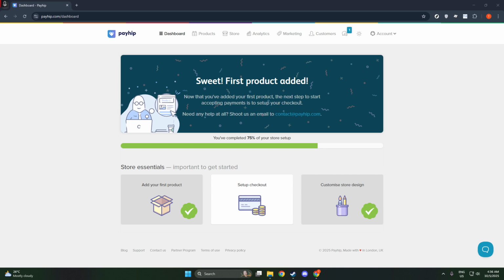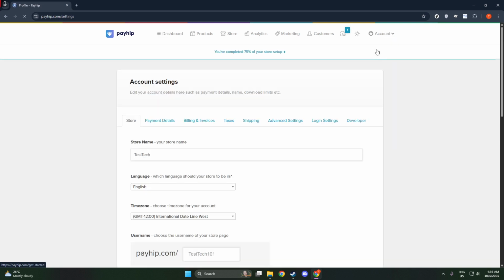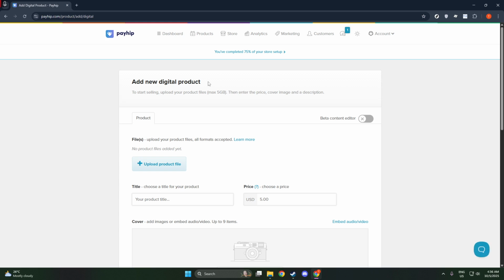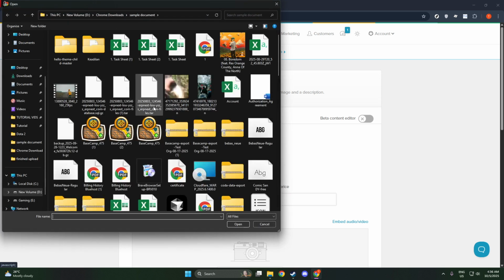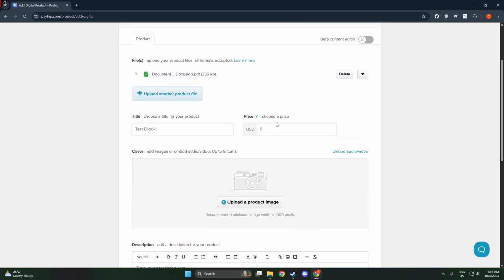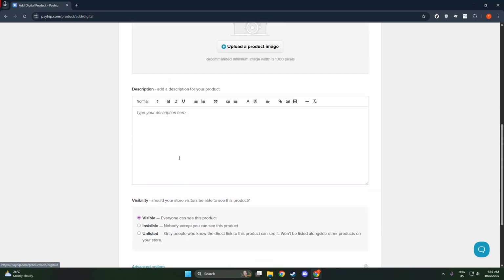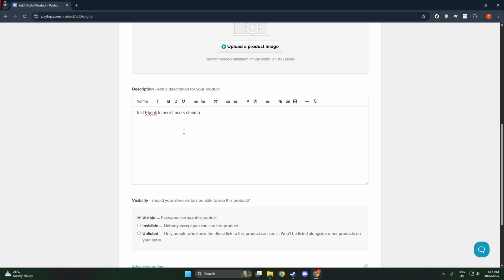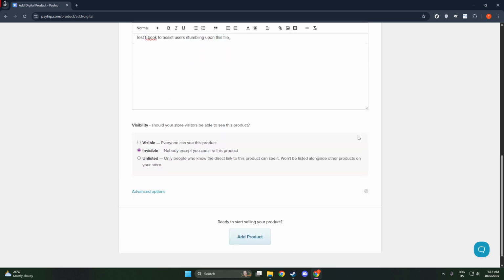How to Give Away a Free EBook with Payhip [2026 Full Guide]